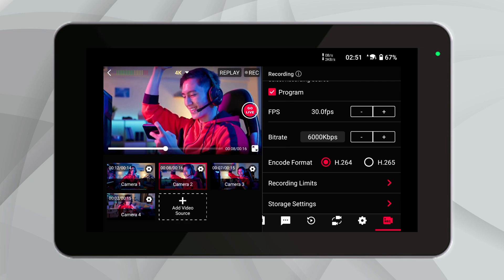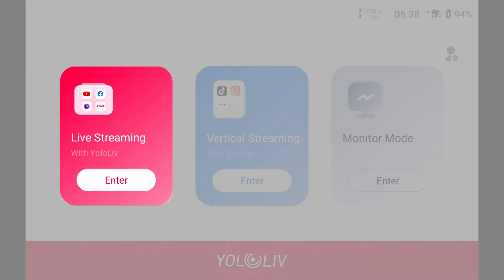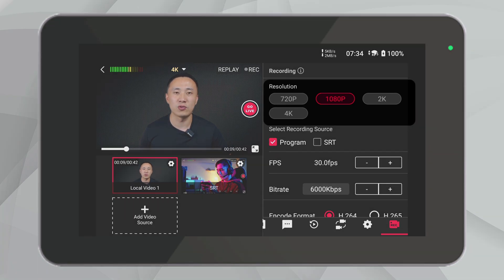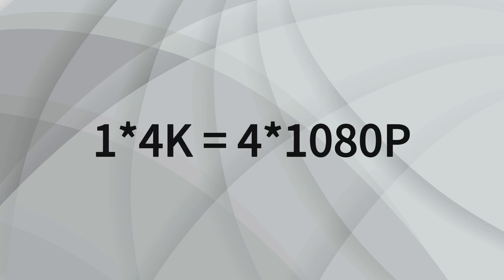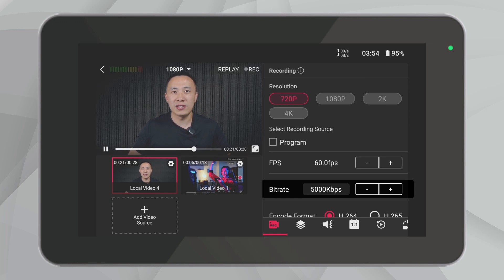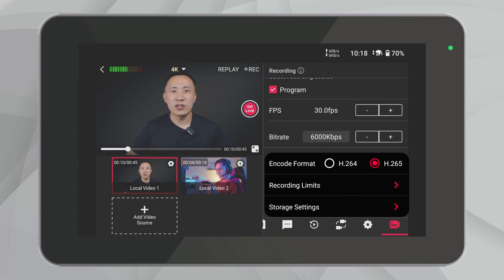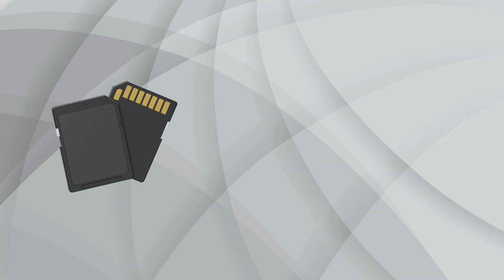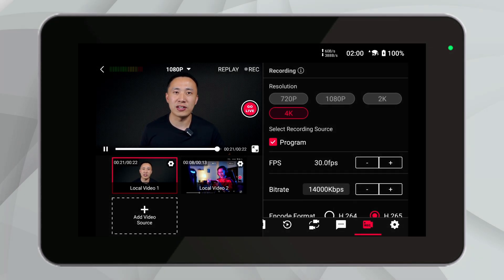Top Tips to Optimize YoloBox ISO Recording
In this YouTube video, the main focus is on how to optimize your YoloBox ISO recordings. It provides a comprehensive guide to making the most of this feature, detailing step-by-step processes and practical tips.

Additionally, it’s important to note that currently, only the YoloBox Ultra model supports the ISO Recording feature.

Timestamps：
0:00 - 1:03 Intro
1:03 - 2:10 Two Methods for Recording
2:10 - 3:10 How to Use ISO Recording
3:10 - 4:57 220FPS Limitation
4:57 - 6:32 H.265 Format
6:32 - 7:20 3.5G Limitation
7:20 - 8:28 Let the File Complete
8:28 - 9:18 Outro